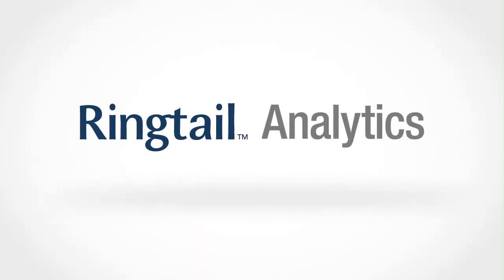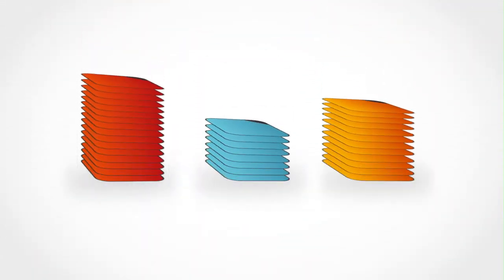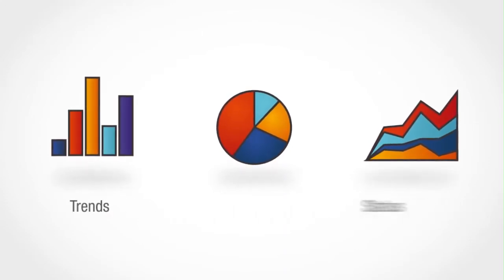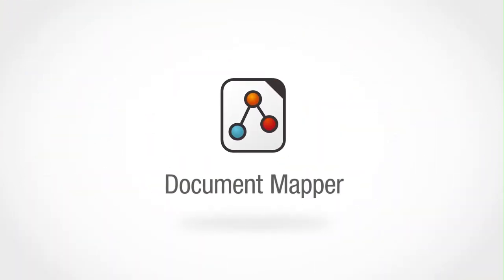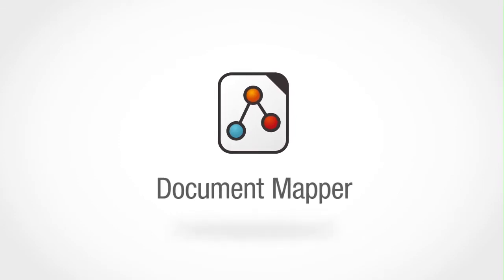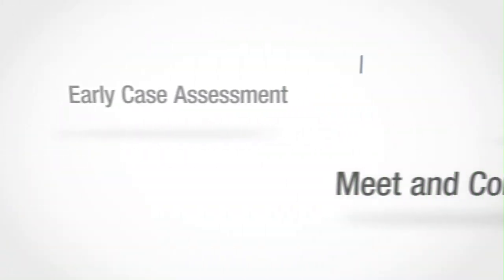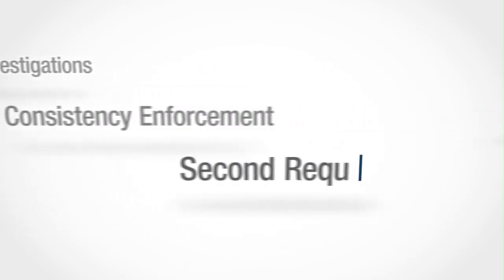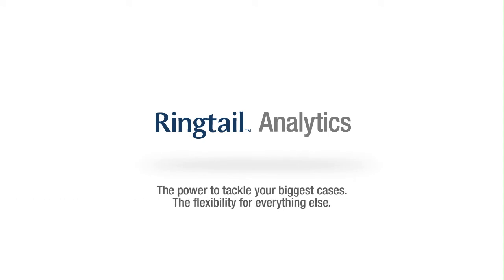FTI Technology: Ringtail Analytics Demo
The Garrigan Lyman Group saw a perfect opportunity to leverage the power of animation: telling complex stories in an easy-to-understand and memorable way. We started by developing a graphical vocabulary to help unite the three services—together called Ringtail Analytics—then helped the company refine its story to clearly explain and powerfully differentiate its position in the market. The result is more than just a demo: it's a fresh introduction to an industry standard that confirms Ringtail's place at the top of the e-discovery food chain.